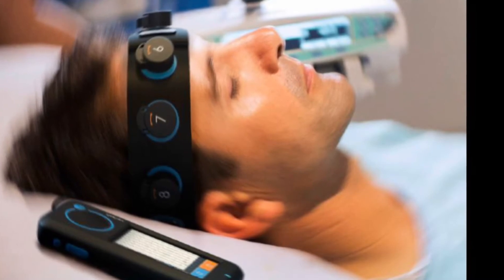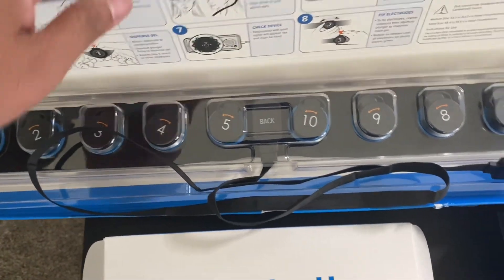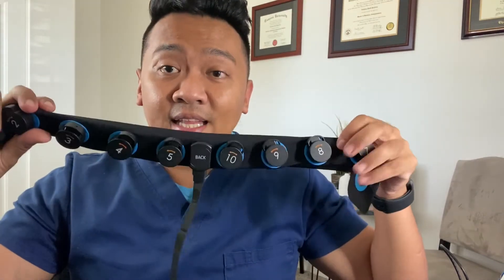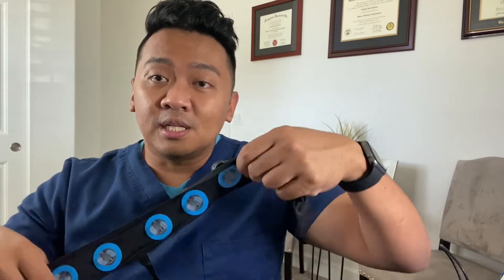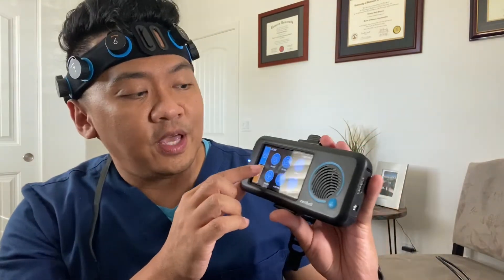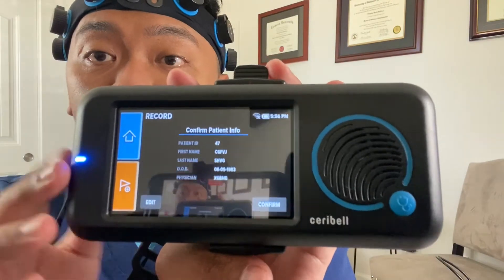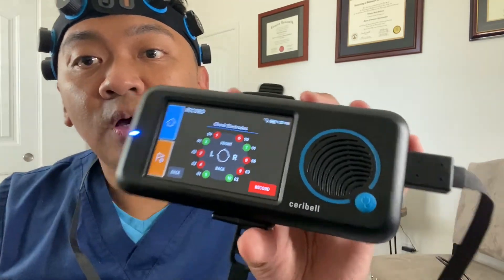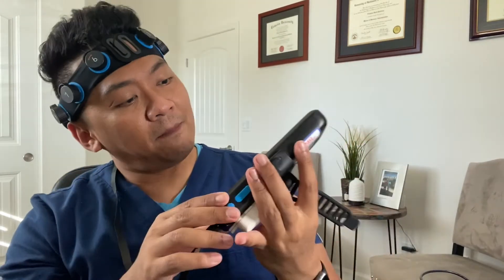Lecture Series: Ceribell Rapid EEG Device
The Ceribell Rapid Response EEG system is designed for rapid setup and triage of seizures within minutes by any healthcare provider. Watch to learn more how to use it.
An EEG system, such as Ceribell, easy to use, easy to apply, would be greatly utilized in the internsive care unit where they just don't have the available services to rapidly assess the patient. This device is pretty easy to use and user friendly.

Like my page on Facebook: IamDenisP